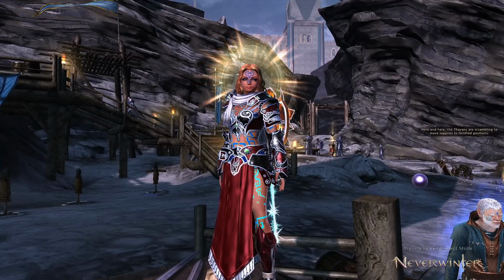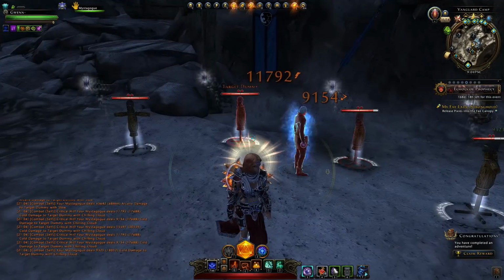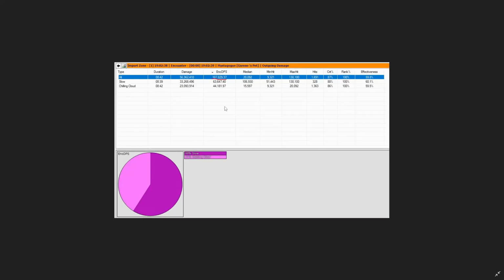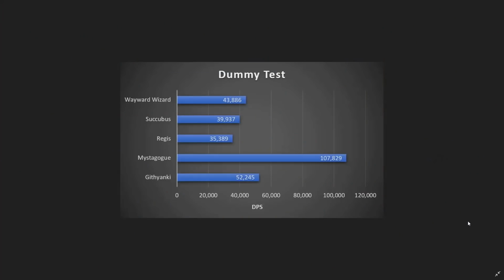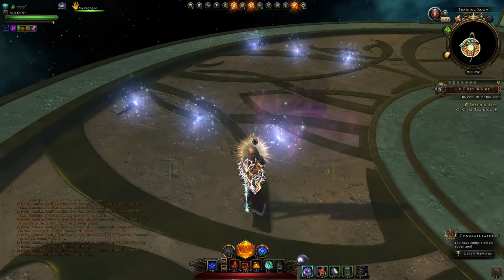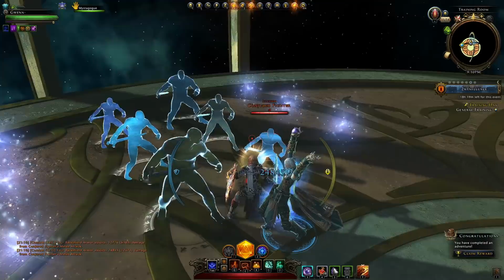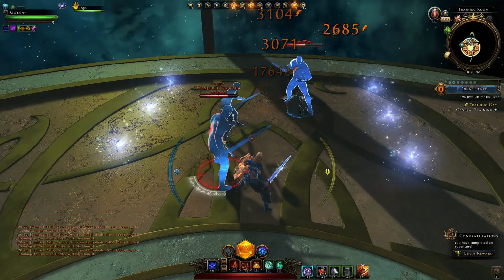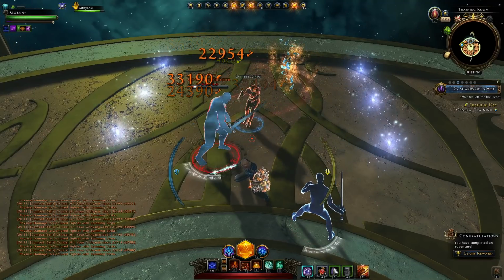Mystagogue Companion over 100k DPS (crazy) Testing & Comparing to the BEST - Neverwinter Mod 21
The Mystagogue just seemed like a reskin of the Wayward Wizard. However I was proven wrong, thanks to you guys and by PotatoRnR on Discord who nicely gave me one to test out! Here are my results and I was blown away with this insane amount of damage from an AoE companion! But watch out, the nerfs may come, it seems Cryptic like using my data rather than their coding to decided nerf these companions xD